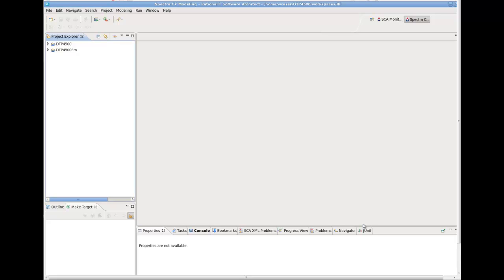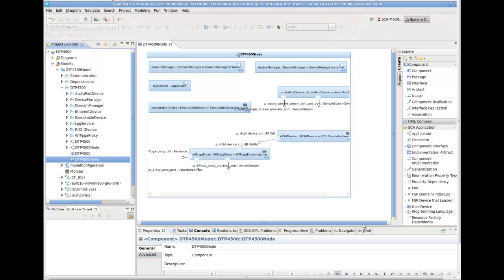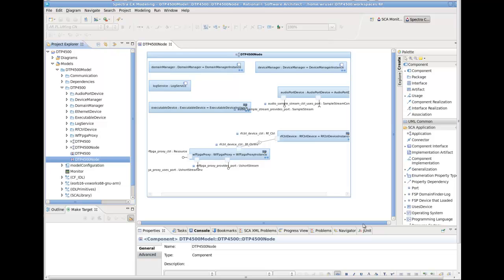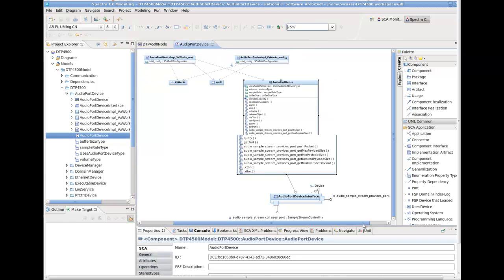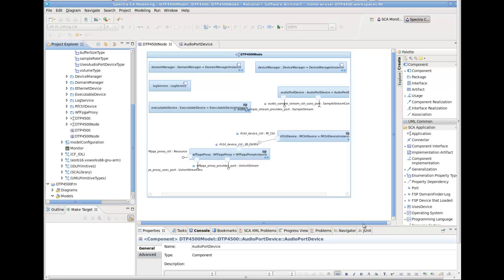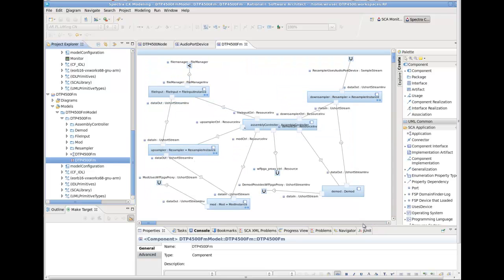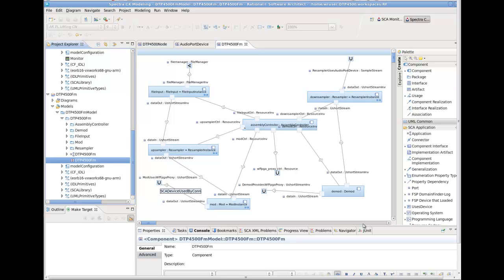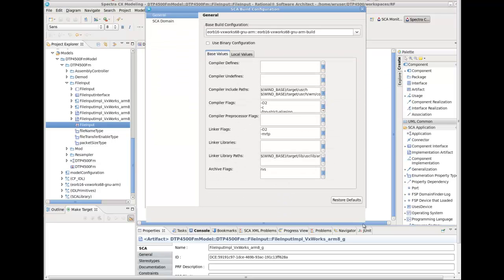Spectra DTP4500 RF (Part 2) - Platform And Waveform Models.mp4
Spectra DTP4500 RF (Part 2) Platform and Waveform Models. The second part of the Spectra DTP4500 RF video shows platform and waveform models for Software Defined Radio (SDR) and Software Communications Architecture (SCA).